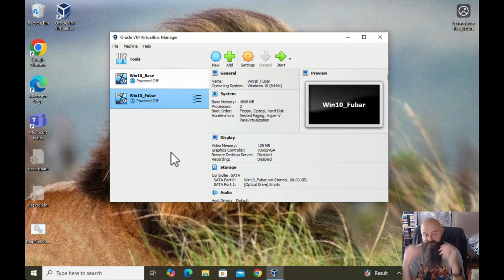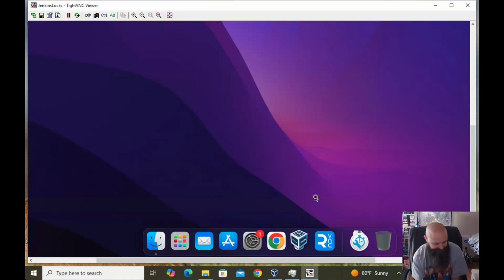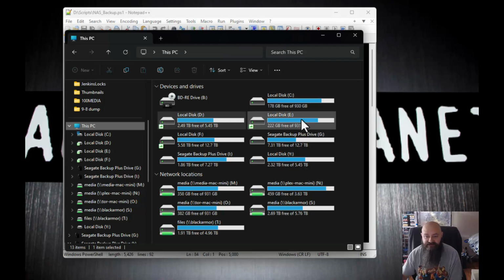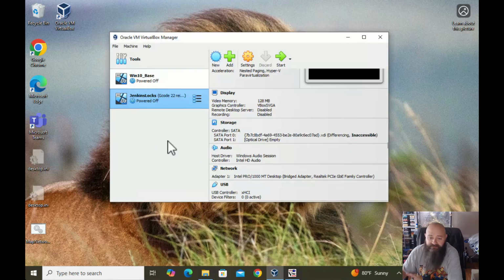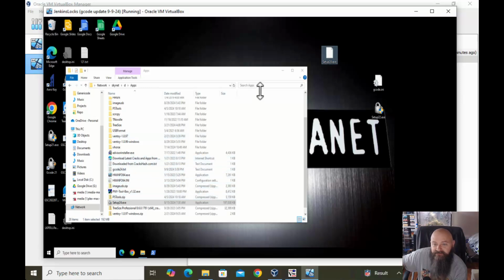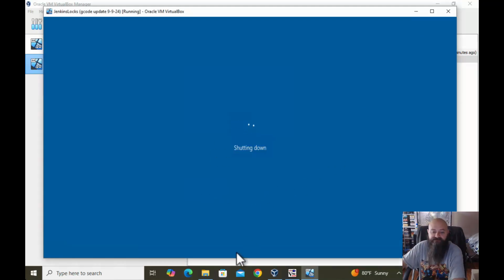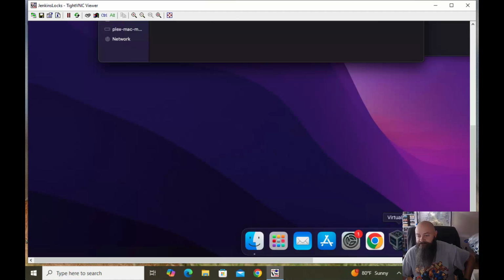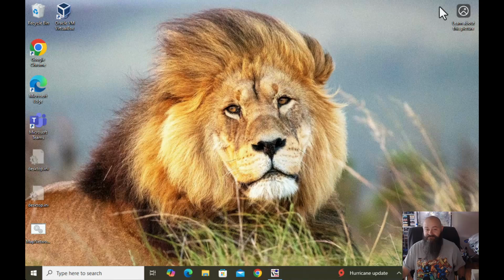Geek Files 004 - VM Multiple PCs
Now to the end goal.  Copying the VM from one machine to another.  There are ways to automate the copying over the internet, but that's pretty far down the geek hole.